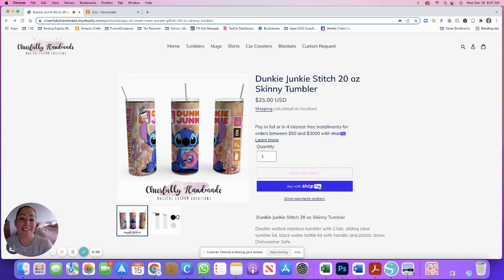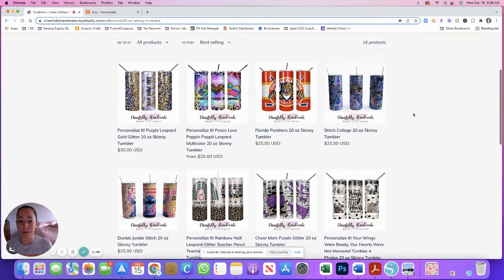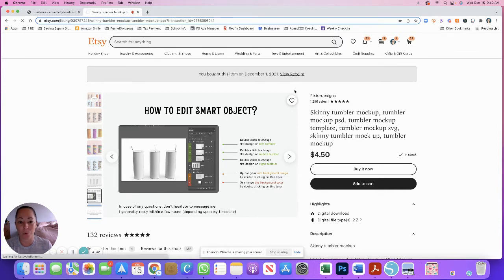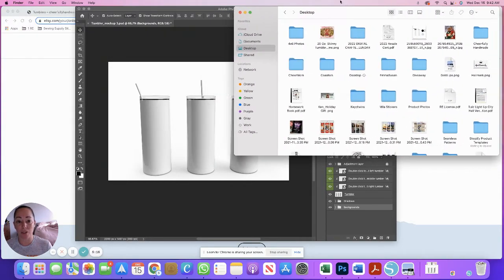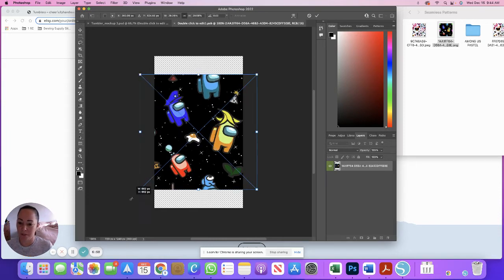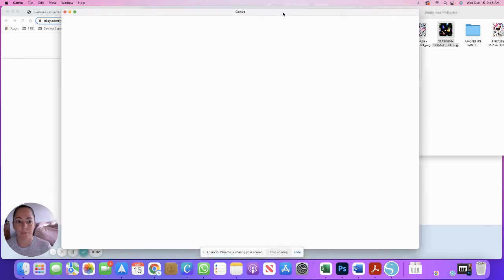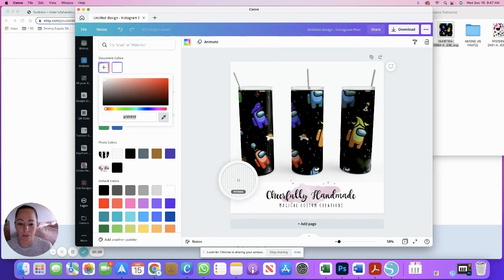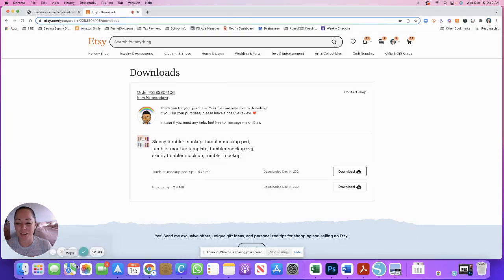FULL TUTORIAL Start to Finish How to Make a Sublimation Tumbler Mockup With Photoshop & Canva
In this video, I show you how I make my professional mockups for my skinny sublimation tumblers in just a few minutes.

Software Used:
Photoshop
Canva